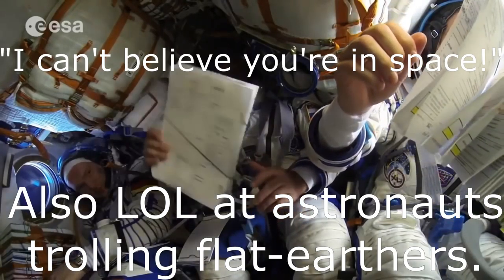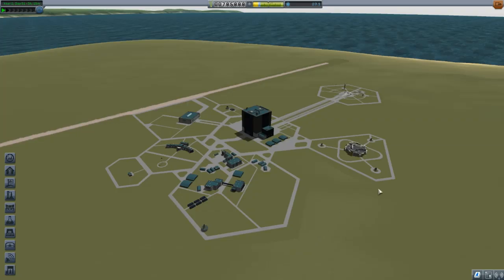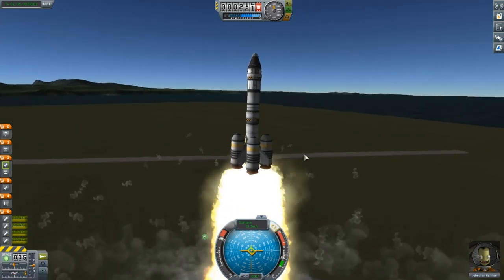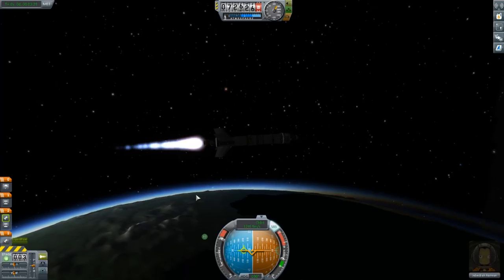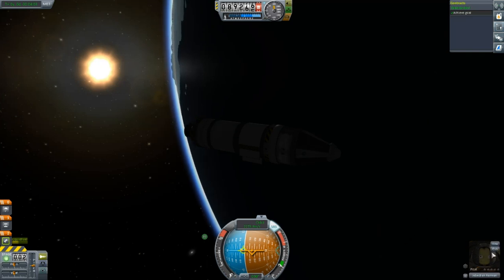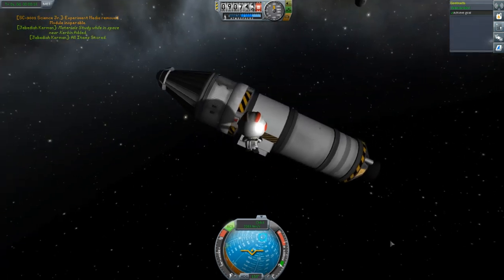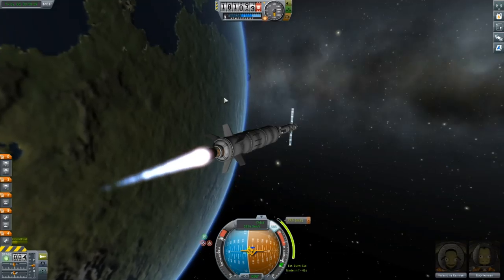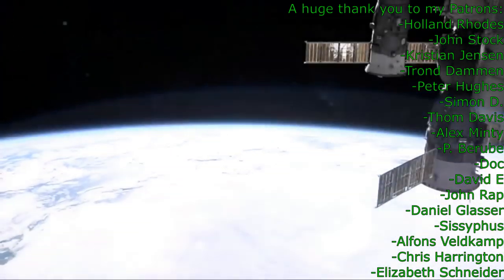How Video Games Taught Me Orbital Mechanics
I know I always take too much fuel, you don't need to tell me.

-Fiction novels